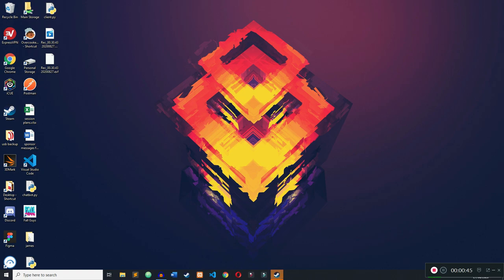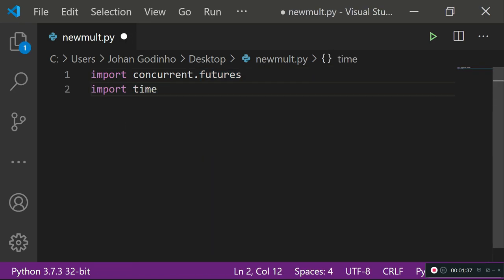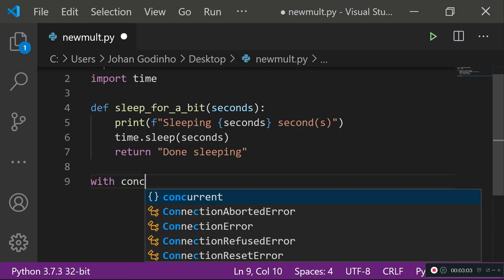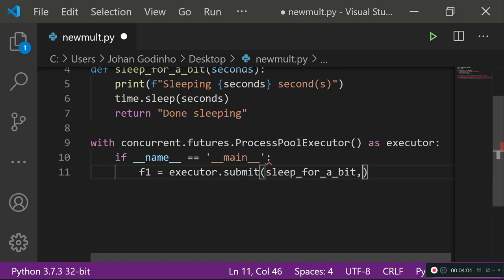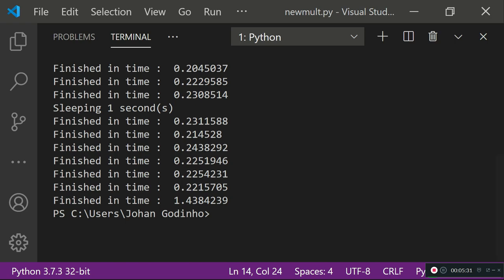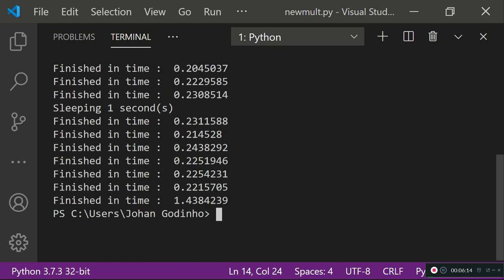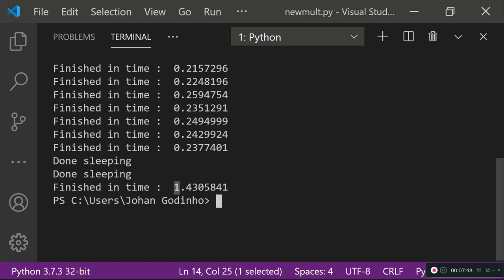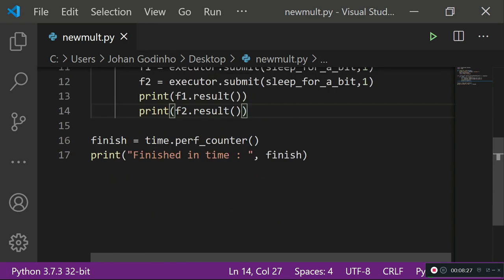Python Tutorial - how to use concurrent futures in python to run multiple functions at the same time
Python Tutorial - how to use concurrent futures in python to run multiple functions at the same time. This is part 2 of using multiprocessing using python, this tutorial will explain the more recent method of how two functions can be ran at the same time.

*** Music Credits ***